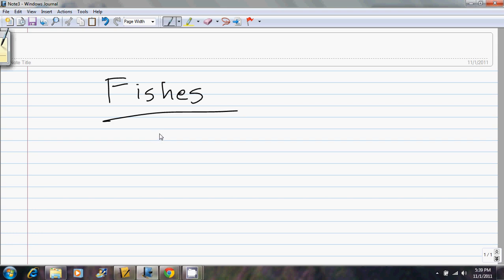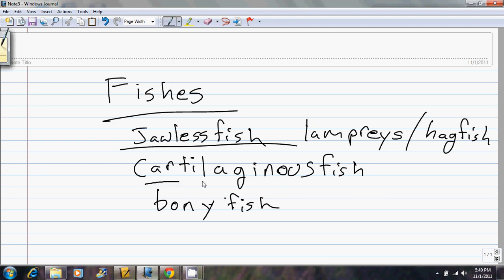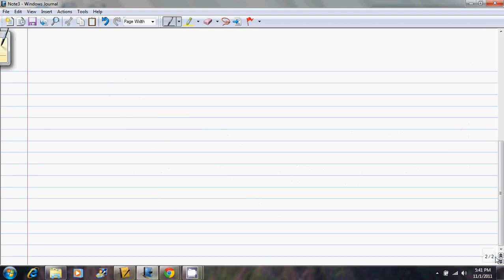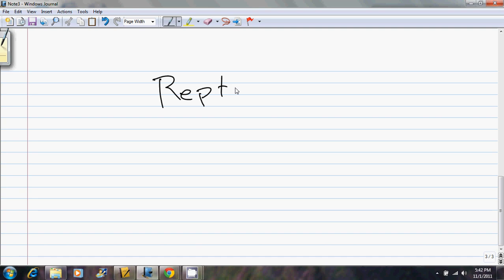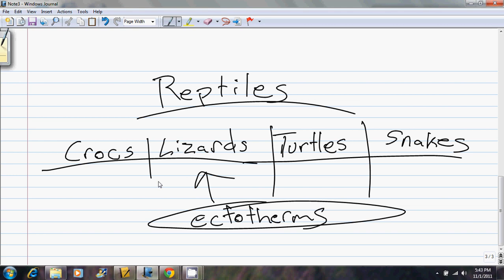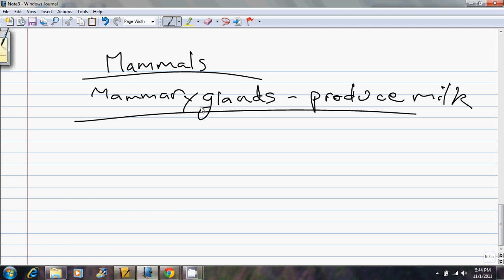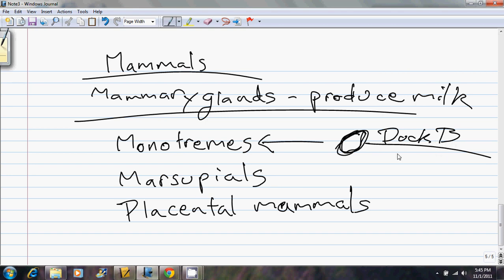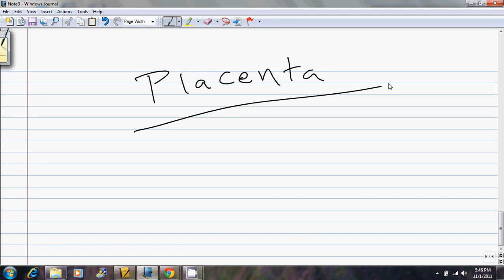Chapter 4 Lesson 5 Vertebrate Groups